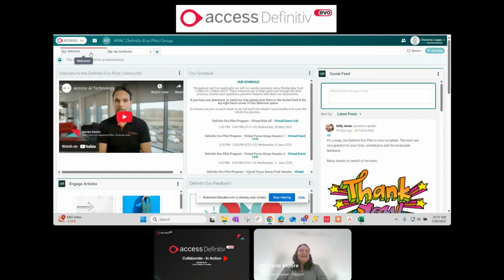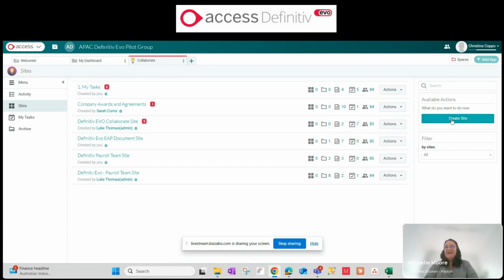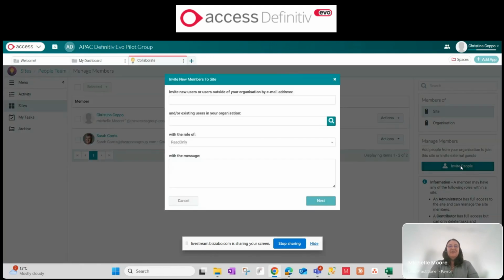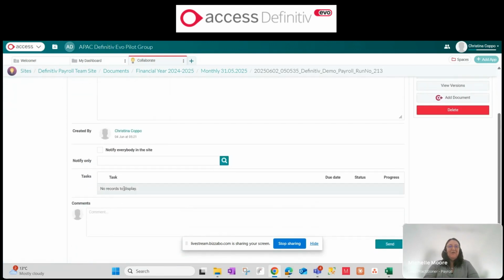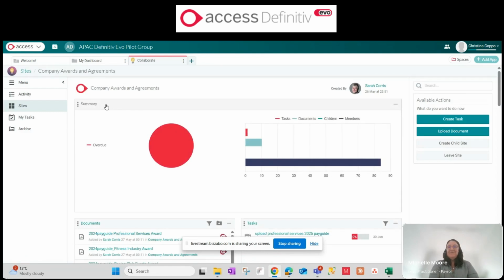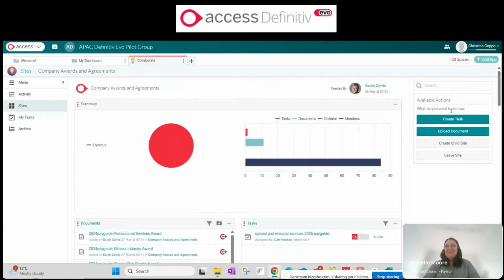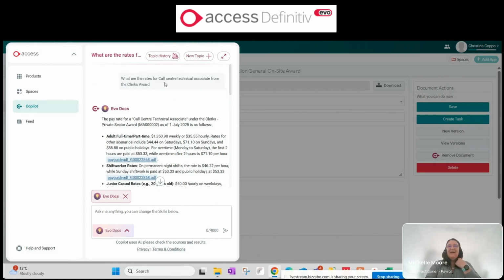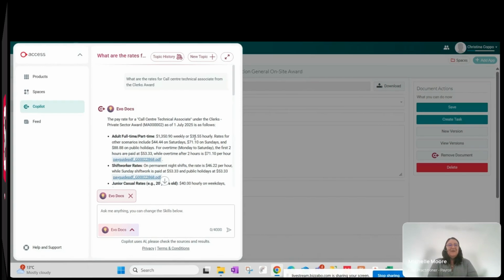Definitiv Evo - Collaborate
Discover how Definitiv Evo - Collaborate transforms payroll processing and document sharing. See how this secure platform lets you share payroll reports with, control access better than SharePoint, and use AI-powered search to instantly find pay rates, awards, and policies. From setup to advanced features like task management and the EVO Docs, Copilot - learn how to save time, boost security, and empower employees to self-serve information across your entire business.

🔹 Secure document sharing with clients
🔹 Better access control than traditional platforms
🔹 AI search through awards, policies & documents
🔹 Time-saving automation
🔹 Scalable across departments